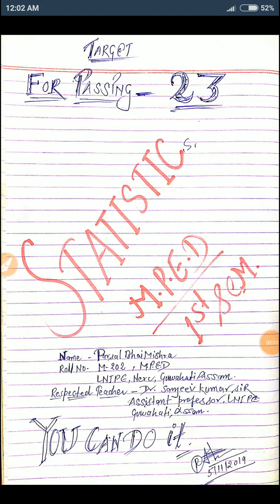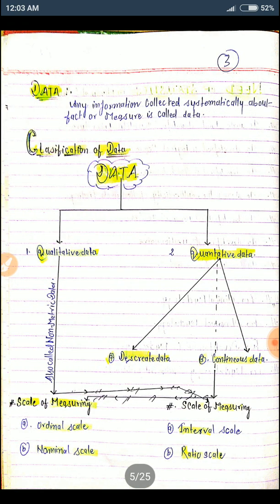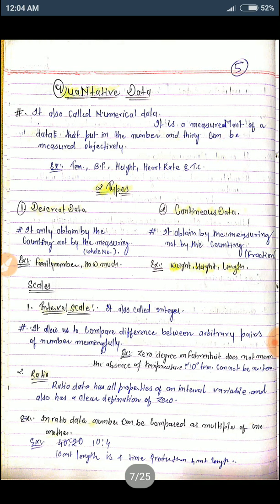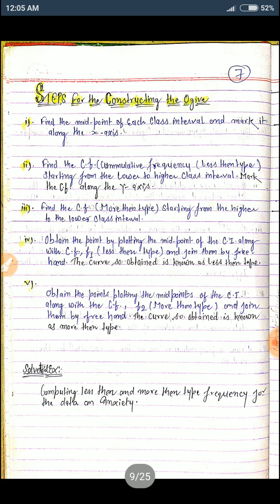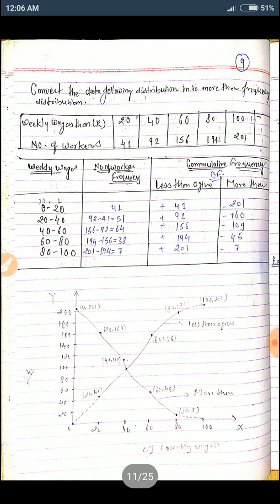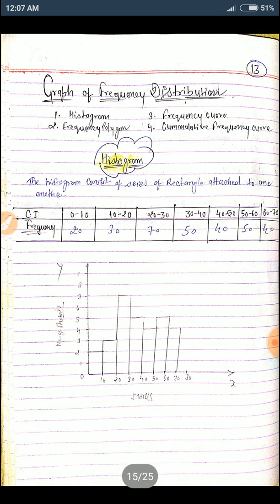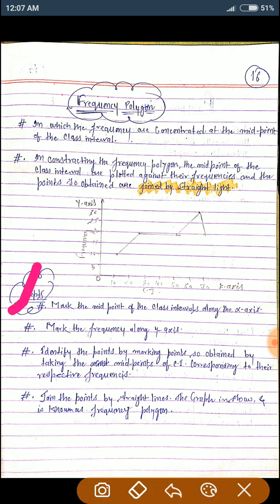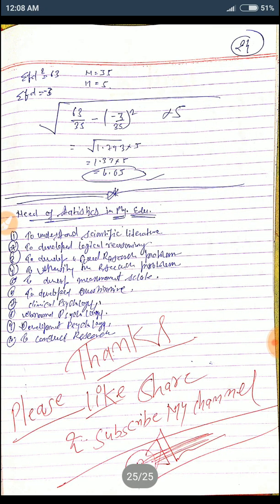Statistics ||Lnipe Mped 1st Semester Notes|| Unit- 1 || November final exam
In this video All about the statistics subject of Lnipe Mped previous or Frist semester full notes according to the syllabus And Definition, Type of data etc.if you want more notes comments in box and don't forget My you tube channel Parsal Bhai Mishra Dhanyavad.